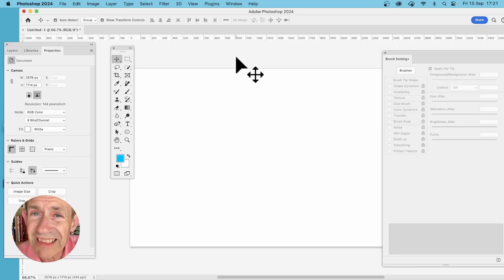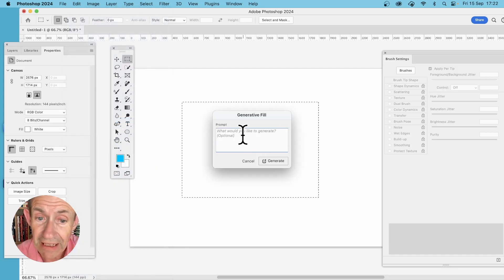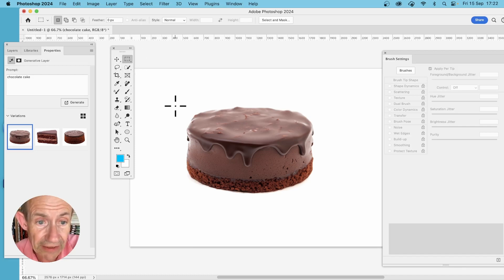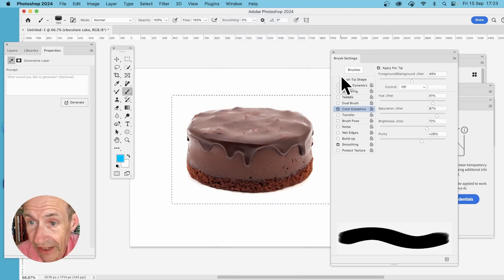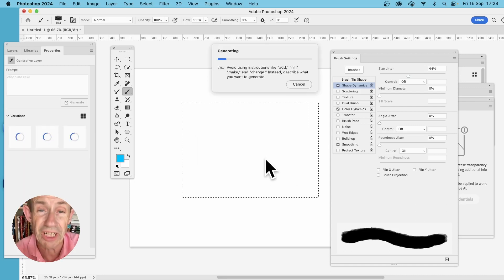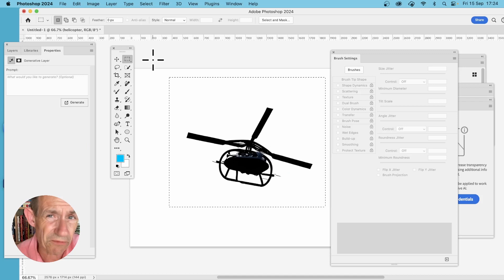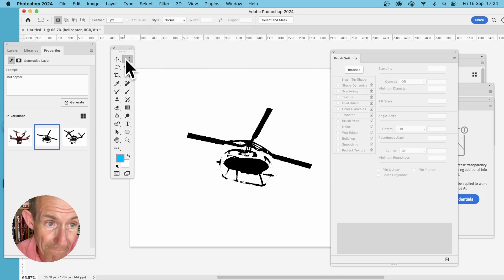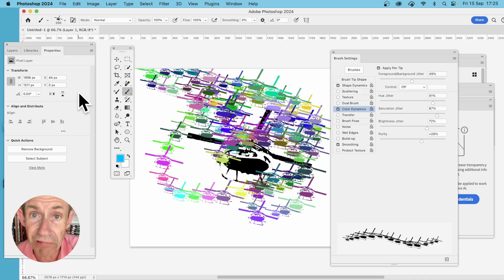Create Amazing Unlimited Brushes For Photoshop 2025 2024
How to create infinite brushes using the powerful new techniques within Photoshop, super easy to use